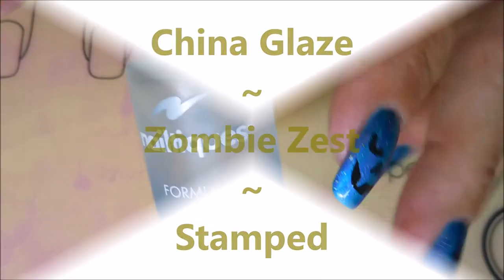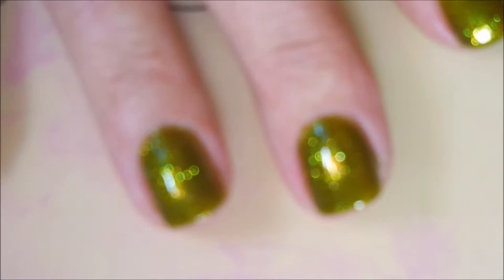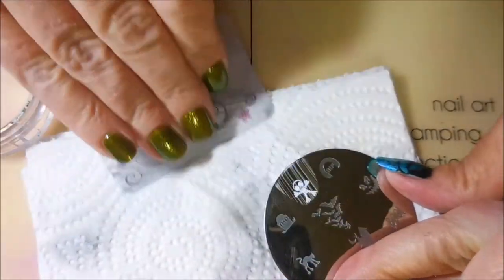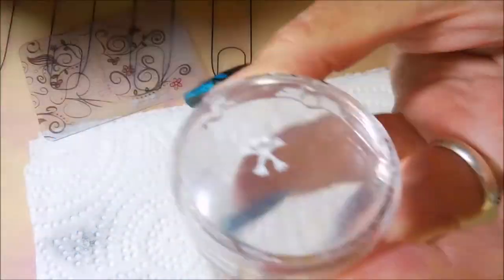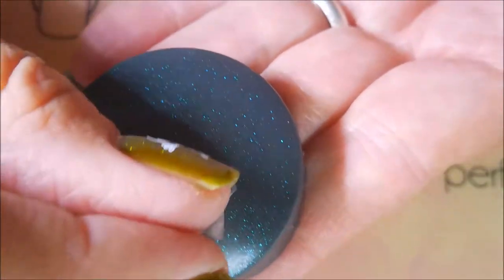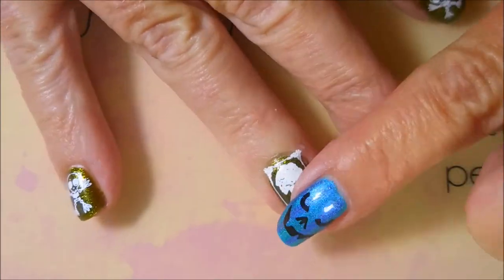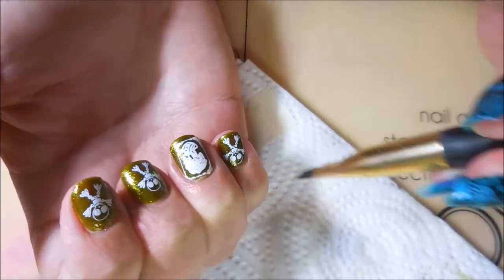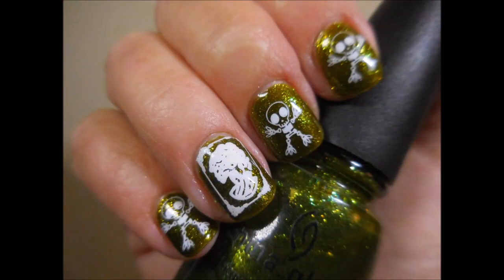Zombie Zest Stamped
I am not a nail professional, just someone who loves nail polish & nail art. I share what I have learned through my own experiences and what works for me.  If there is a product I’ve used or a technique you would like to know more about, please ask me in the comments section down below.  I don't always explain what I'm doing or why, mostly because I don't view my videos as true tutorials.  I have listed some of my favorite "go to" products down below.  Thank~you for taking the time to watch my video. Till next time, be good to yourself.

Tina

Some of my favorites:
Base Coat: Nailtiques Forlumla 2
Top Coat: Poshe'
Clean Up Brush: Sonia Kashuk Tools Synthetic Angled Eye Liner Brush - No 27
Favorite Black Cream Polish: Cirque Memento Mori
Favorite White Cream Polish: Stached Polish Luncheon
My New Love. Liquid Latex Barrier: Graftobain Professional MakeUp Liquid Latex (8 fl oz) can be found on Ebay

Filmed with: Nikon Coolpix S6900
Tri-Pod: LimoStudio 17" Mini Tripod AGG301
Edited with: Windows Live Movie Maker